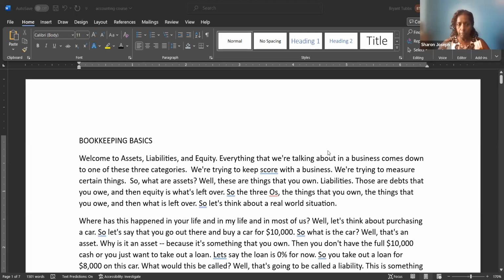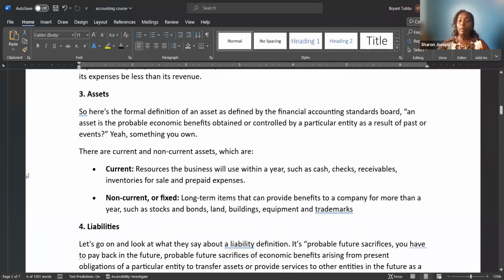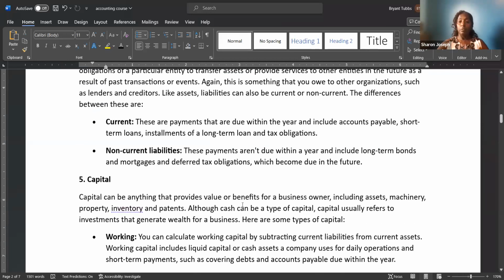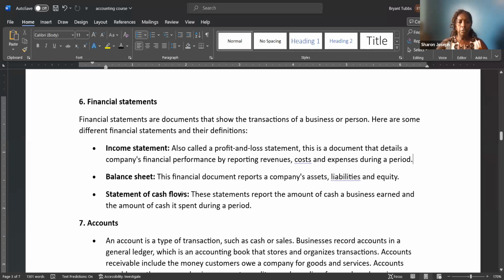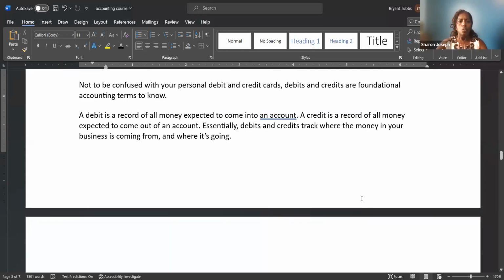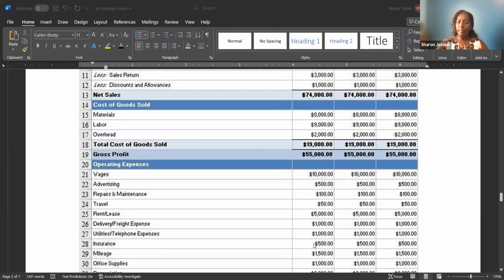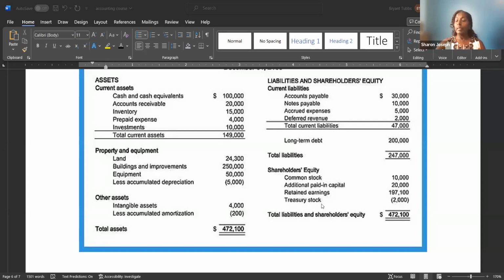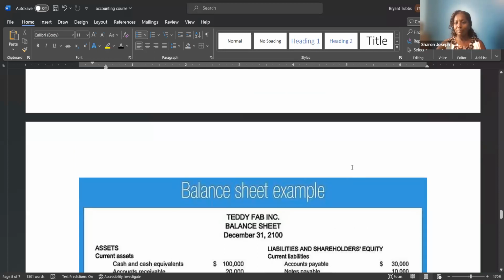How to Learn Bookkeeping. Start a bookkeeping business with no experience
In this video:
Sharon provided an overview of bookkeeping fundamentals, with a focus on assets, liabilities, and equity. She explained that assets represent things owned, liabilities are money owed, and equity is the amount of money or value put into a business. She stressed the importance of the accounting equation, which states that liabilities equal assets plus equity. She then went on to describe the seven basic accounting concepts, including revenue, expenses, assets, and liabilities. She clarified the difference between revenue and cash, and distinguished between current and non-current assets and liabilities. Additionally, she defined capital as anything that provides value or benefits to a business, and explained different types of capital, including working capital, equity, and debt. Finally, she introduced financial statements, which summarize business transactions, including the income statement, balance sheet, and statement of cash flows.

About this Channel:
This channel is designed for 2 purposes:
1 To show how to do accounting and bookkeeping.
2 To teach you how to start and grow your bookkeeping services.

Want to be a fly on the wall in some behind the scenes on coaching calls for students in my mentorship program?

WHO We WORK WITH:
When providing coaching and consulting, we work with:

+ Accountants
+ Bookkeepers
+ CFOs
+ Enrolled Agents
+ Tax Professionals

1. Having a value based offer

2. Creating a predictable source of potential clients

3. Having a Repeatable sales process